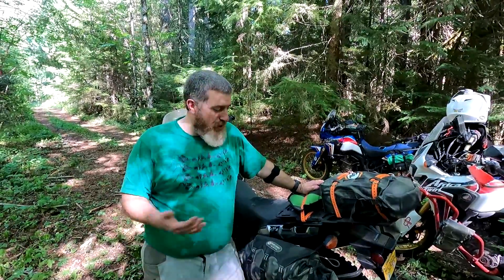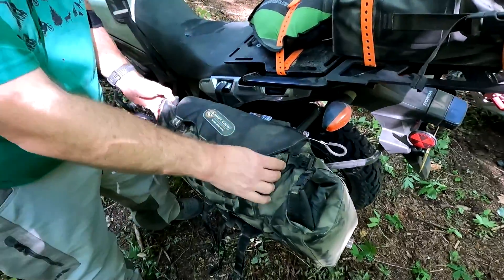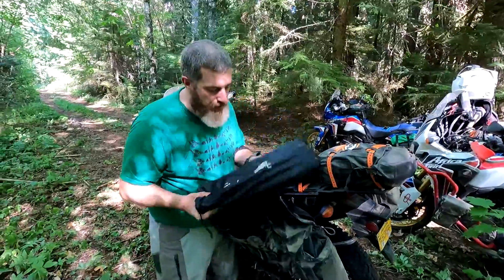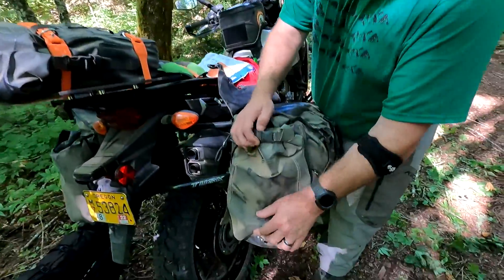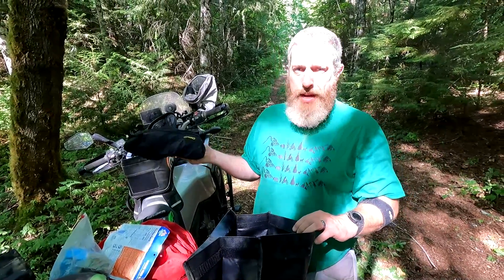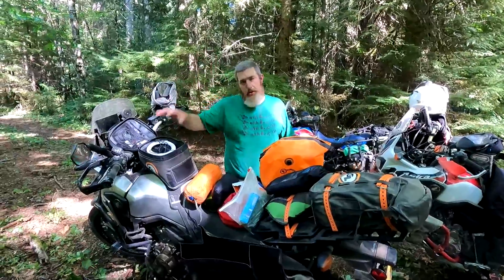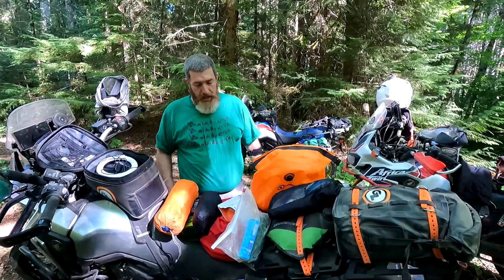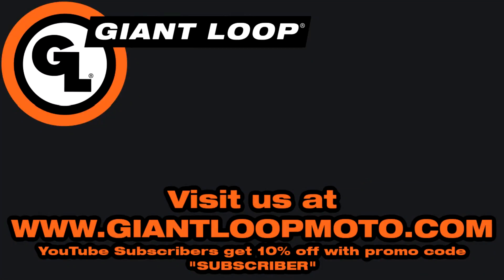How Much Motorcycle Camping Gear Can You Fit in the Giant Loop Round the World Panniers?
The Giant Loop Round the World Panniers are one of the biggest and best adventure bike soft luggage options out there.   With 90+ liters of motorcycle camping gear carrying capacity, it's beyond easy to bring your complete motocamping kit (with a few luxuries to boot) with you on an overnight or multi-day adventure motorcycle camping trip.  In this video, I'll walk you through all the gear I store in these adventure bike soft panniers.  I'm not a minimalist by any stretch of the imagination, but I can still manage to quickly and easily get all my moto camping gear and then some into these soft panniers.

The Giant Loop Round The World Panniers combine rack-mounted convenience with the benefits of soft luggage for long haul adventure motorcycle travelers. Waterproof, lightweight, super stable and built to take the punishment of off-road riding, the Round The World (RTW) Panniers deliver 90+ liters of packable volume and weigh just 10.4 pounds (less than 15 pounds with GL Pannier Mounts and hardware – sold separately). The main compartment rolls closed, additional gear can be secured to outside of Panniers with compression wings, and two huge pockets (one roll-top, one open top with draw cord) provide quick access to essentials. Includes two waterproof inner liner Dry Pods. Panniers can be locked to luggage racks with quick-release Pannier Mounts (save when you purchase in combo with RTW Panniers!).